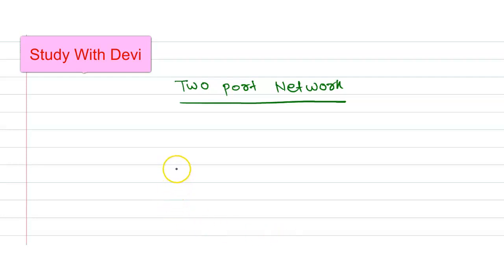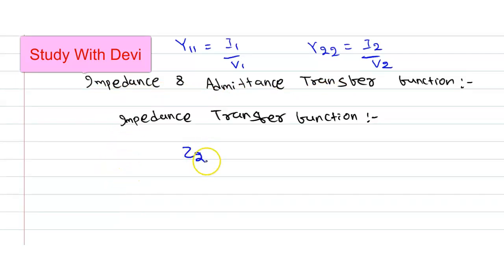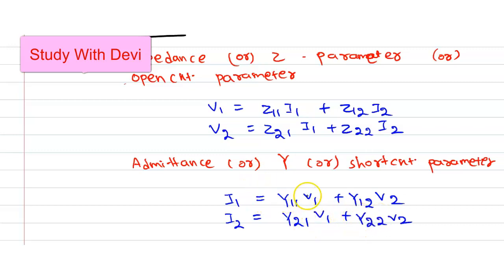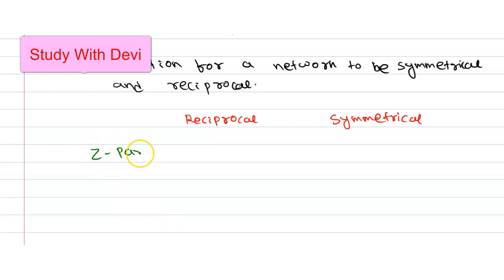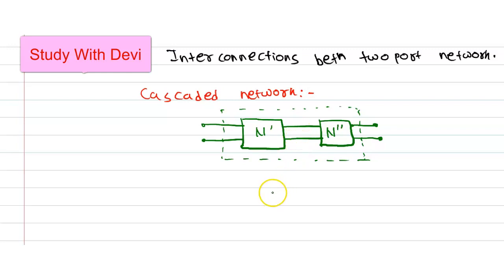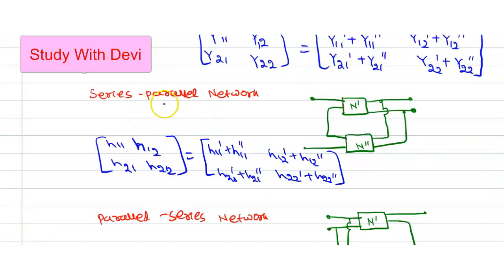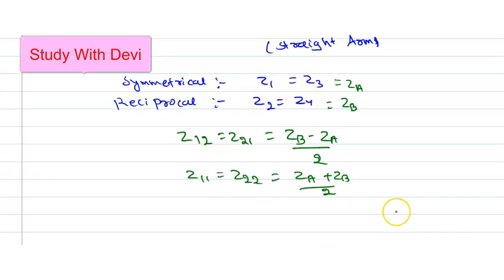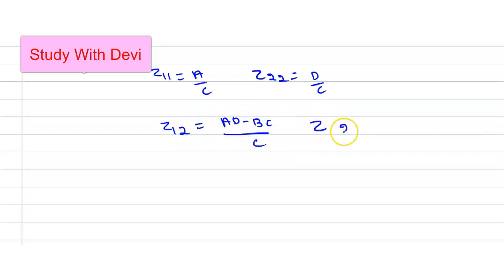TwoPort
Quick Revesion on Two Port Network.